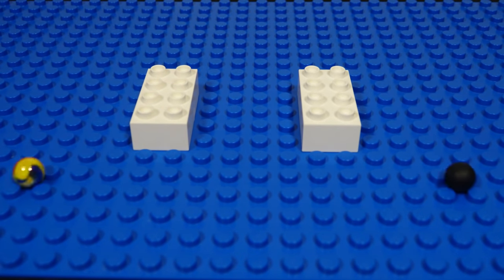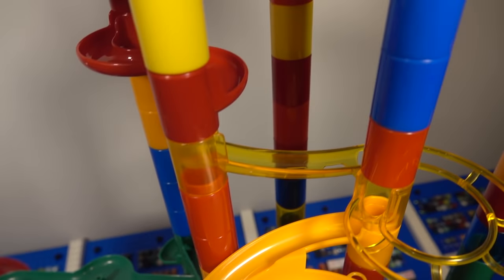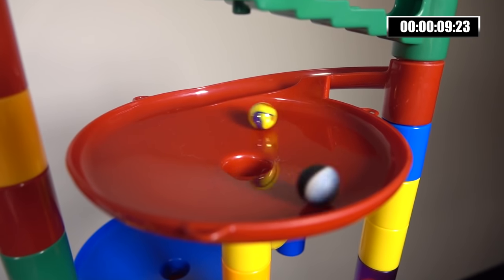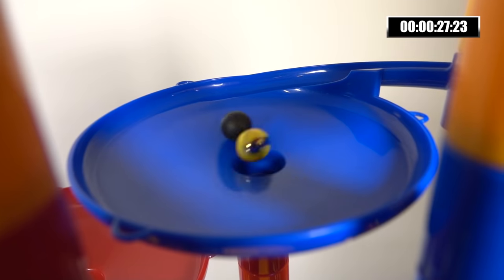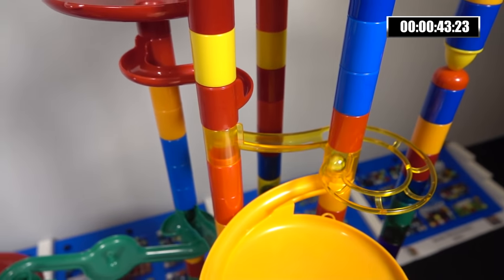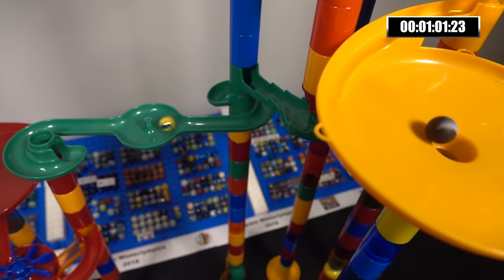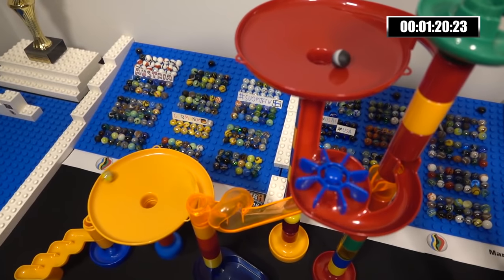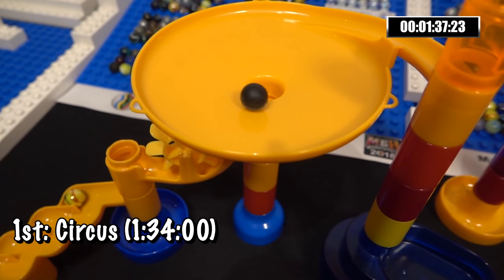Marble Race: Head-to-Head Duels: Circus vs. Black Hole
Marble Duels are back at M&H Racing! Choose between two marbles and watch them go head-to-head as they race down a marble run with funnels, spinners, splitters and more to the finish line. Piston Cup Action

Today's marble duel is Circus vs. Black Hole, which was suggested by not one, but TWO fans! Big shoutout to Ashish Leo and manjula ijjapureddy!

Which marble are you rooting for?